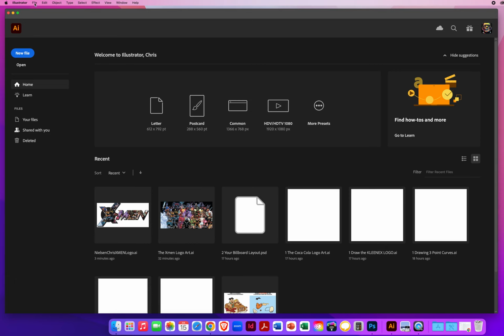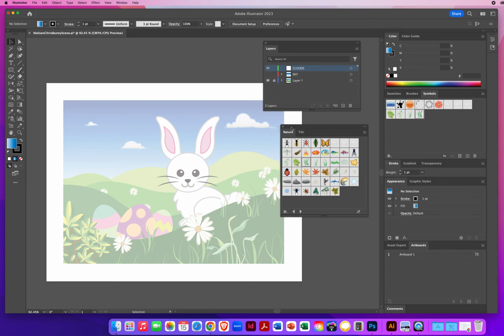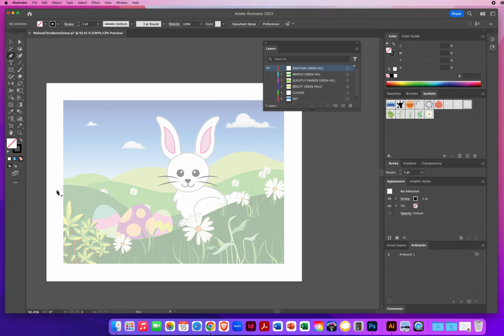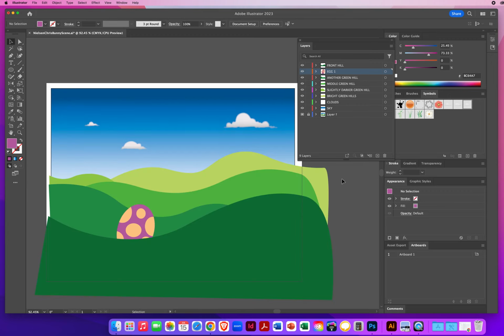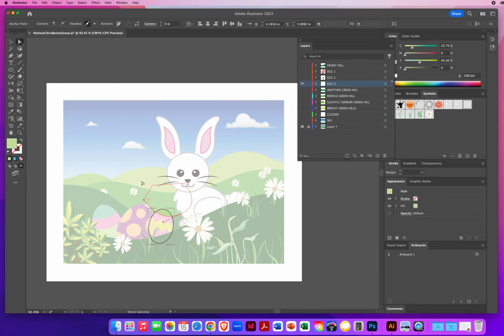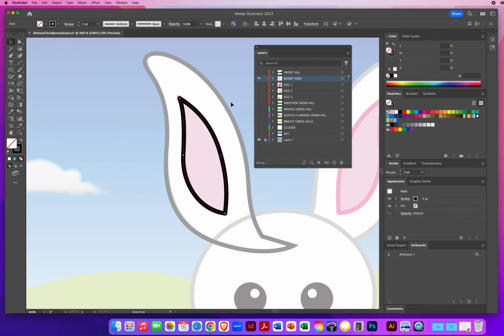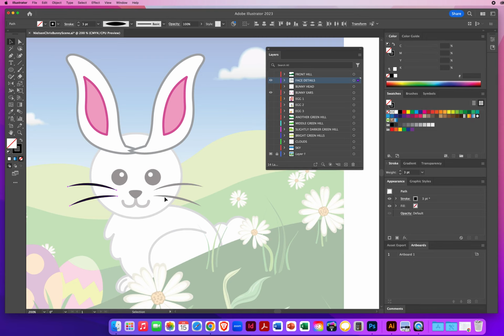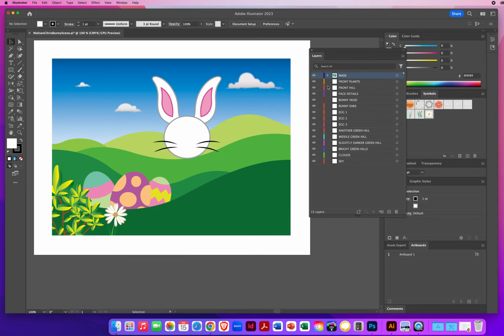Ai - Chapter 5 - CREATING AN OUTDOOR SCENE in Adobe Illustrator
My Video Tutorial on how to begin the OUTDOOR BUNNY SCENE project in Adobe Illustrator by setting up your layer order and how to drop in details, like plants and clouds.
I also give some hints on how to work with the Pen Tool while using the DRAW INSIDE MODE!